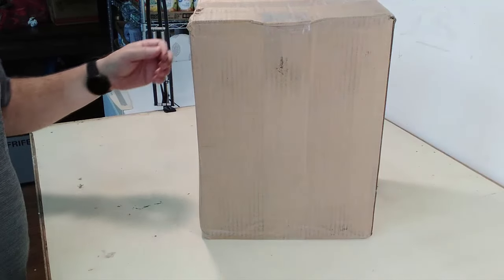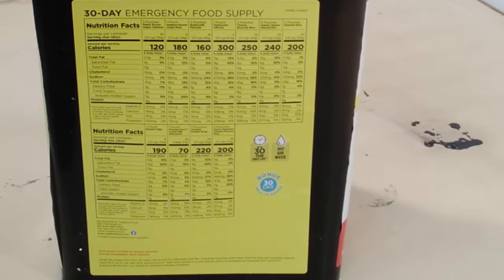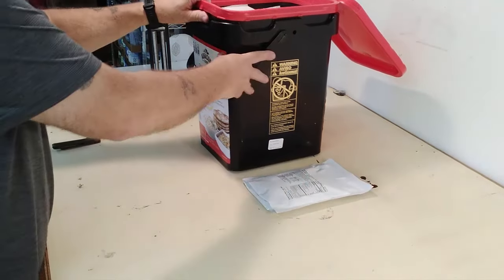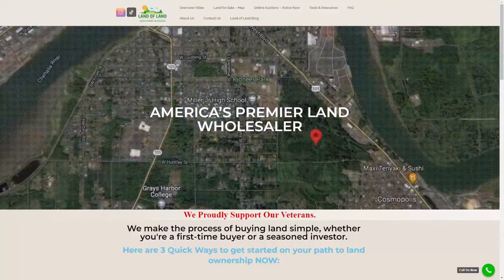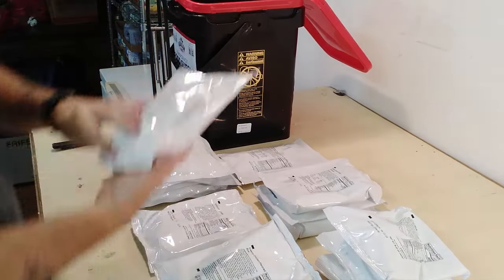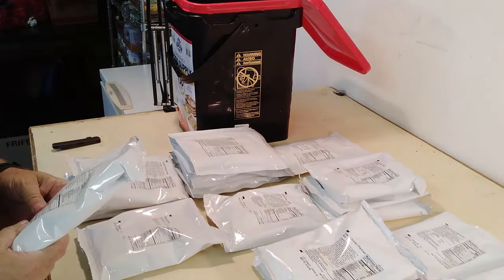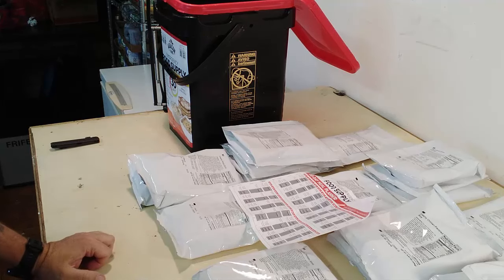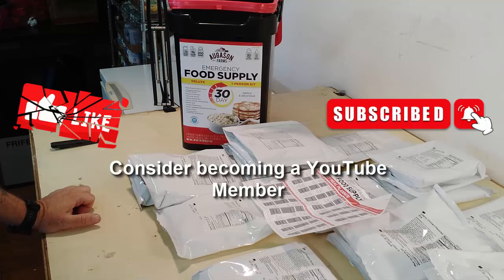30 Days of Survival Food from Augason Farms - Best Value for Your Buck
❱❱❱ Stream Starts at _
⬇ Other Links ⬇

❱❱❱ 30 Days of Food

❱❱❱ Snail mail:
LocalPrepper